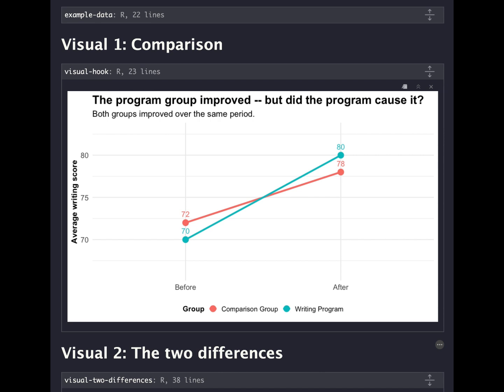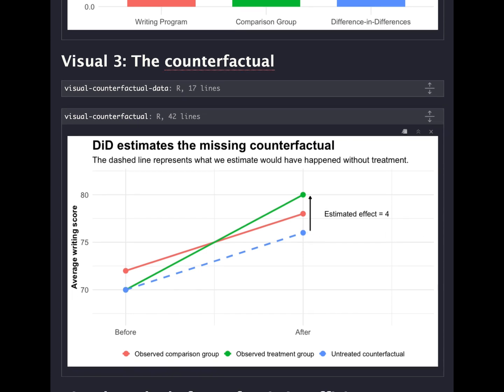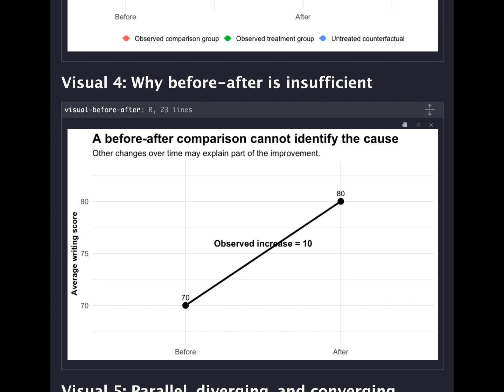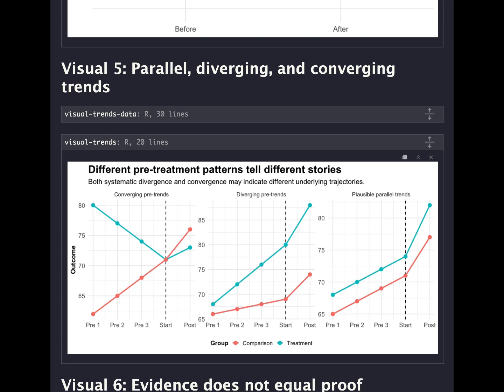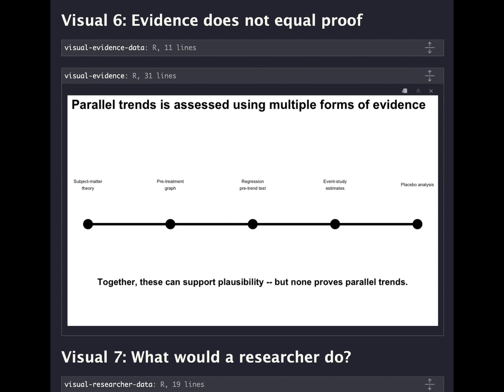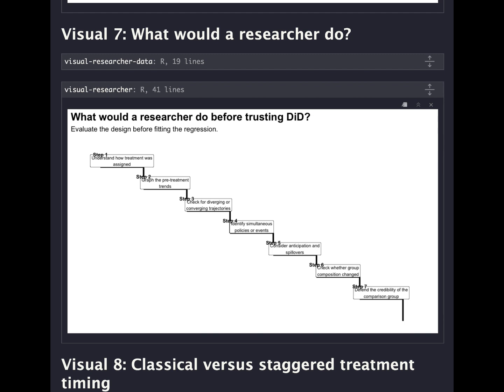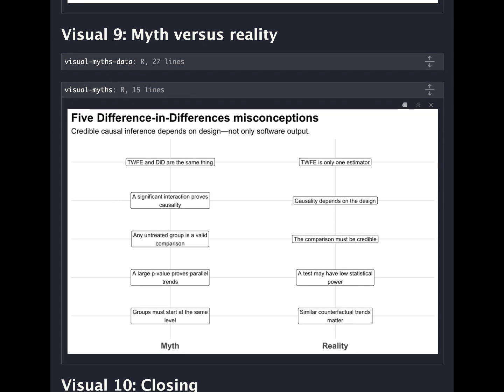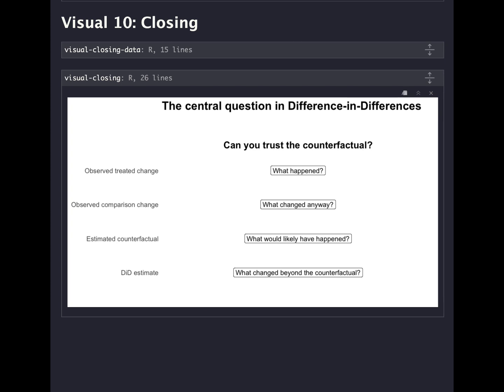Can You Trust Difference-in-Differences? What Researchers Need to Know.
Can you trust your Difference-in-Differences (DiD) results?

Difference-in-Differences is widely used in applied research to estimate causal effects when randomized experiments aren't possible—but the credibility of your results depends on much more than getting a statistically significant coefficient.

In this video, I explain Difference-in-Differences from the perspective of an applied researcher.

You'll learn:

• What Difference-in-Differences actually estimates
• Why a simple before-and-after comparison can be misleading
• How DiD uses a comparison group to estimate the counterfactual
• The parallel trends assumption
• Why treatment and comparison groups do NOT need equal starting values
• Why both diverging and converging pre-treatment trends can be concerning
• Why a statistical test cannot prove parallel trends
• What researchers should evaluate before trusting a DiD design
• Common Difference-in-Differences mistakes
• Why DiD and two-way fixed effects (TWFE) are not the same thing

The examples are designed for graduate students, doctoral students, policy analysts, and applied researchers working with observational data.

WHAT WOULD A RESEARCHER DO?

Throughout this series, we'll go beyond simply running statistical models in R and focus on how researchers decide whether an analysis is appropriate, how assumptions are evaluated, and how results can be defended in a dissertation, manuscript, or applied research setting.

NEXT IN THE SERIES:
Parallel Trends Explained: Parallel, Converging & Diverging Pre-Treatment Trends